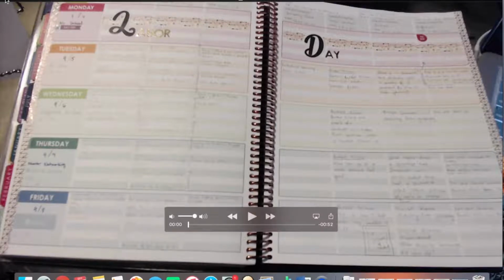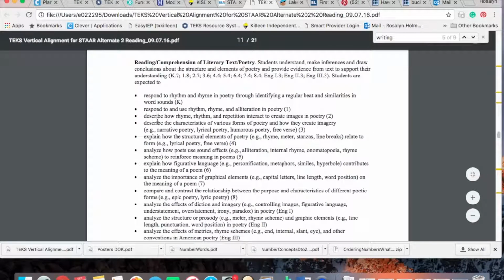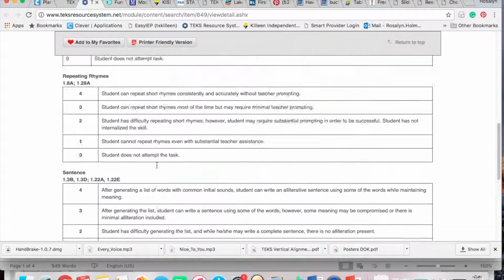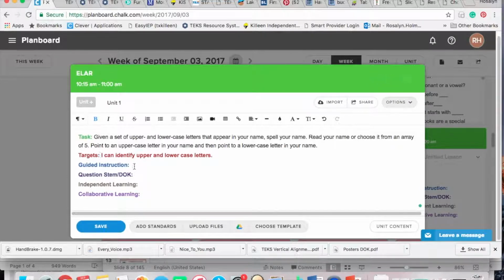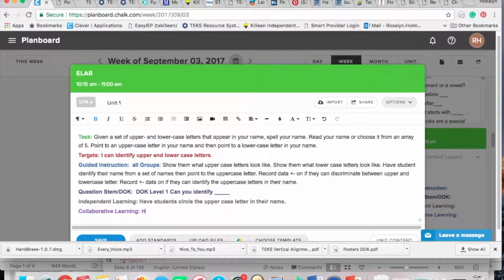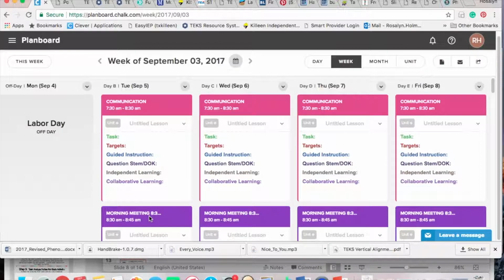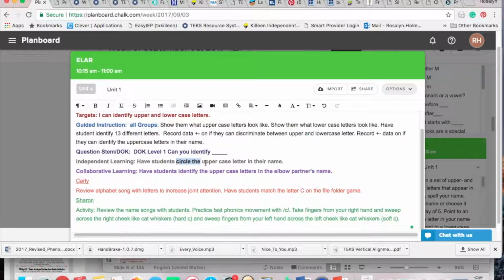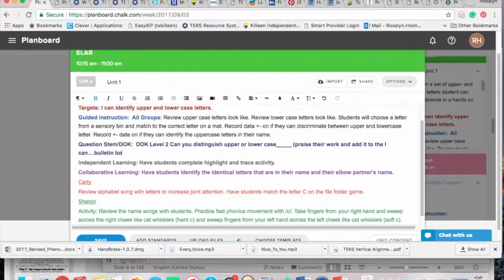Lesson Planning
Lesson Planning is essential to having a well run SPED room. I plan my lessons out to make sure I cover everything my students need.